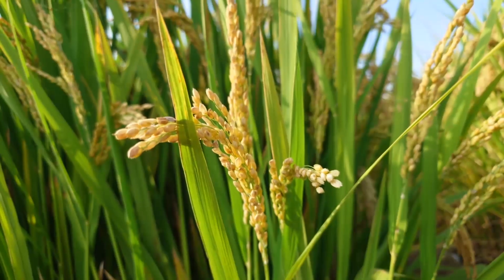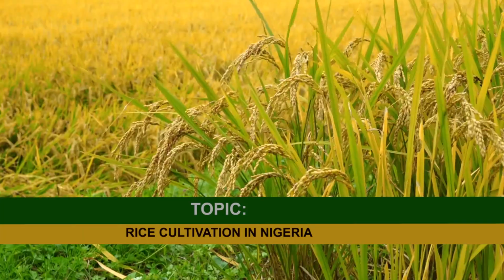BACK TO FARM: RICE FARMING IN NIGERIA